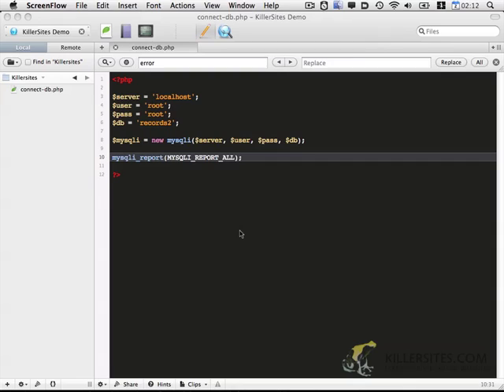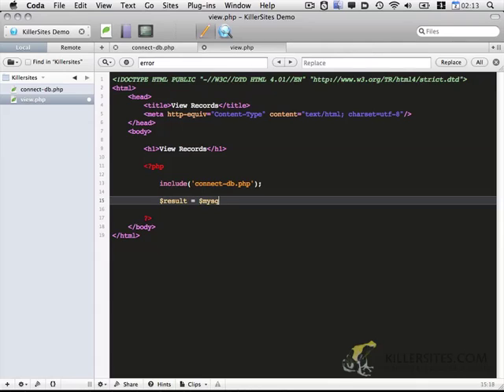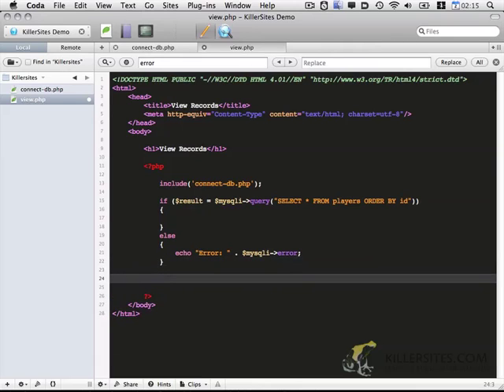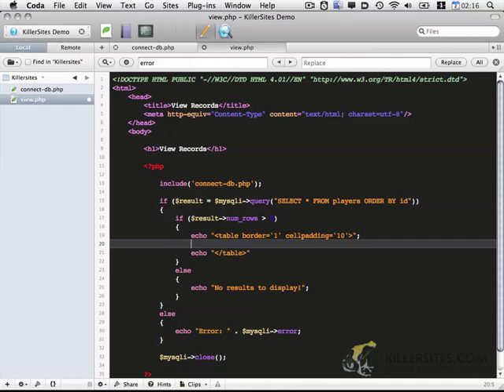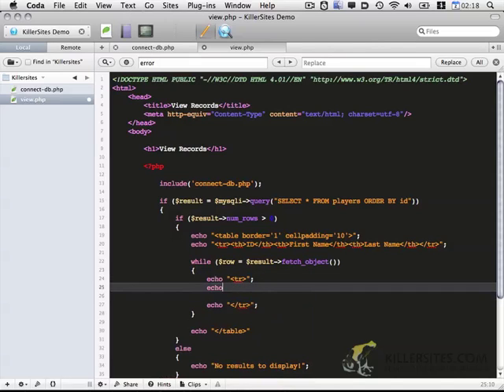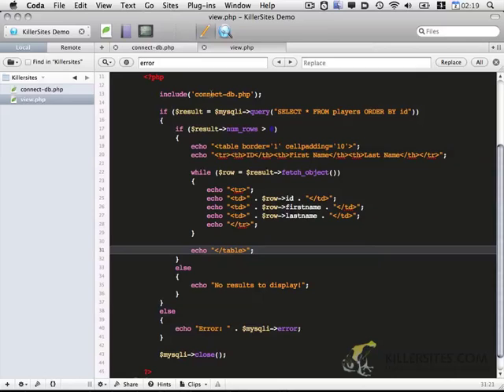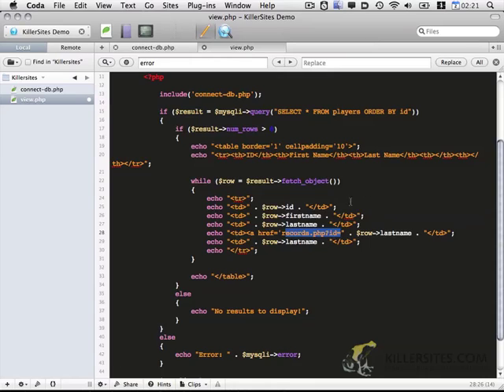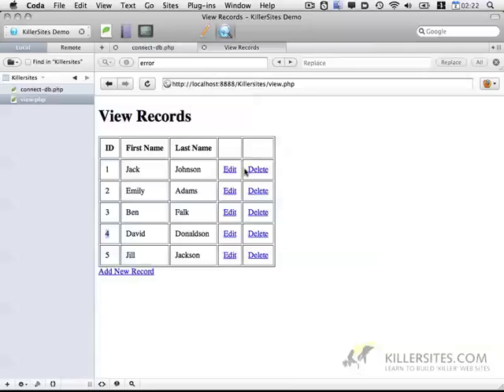PHP CRUD Basics - Part 2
Continuing to build our PHP CRUD pages.